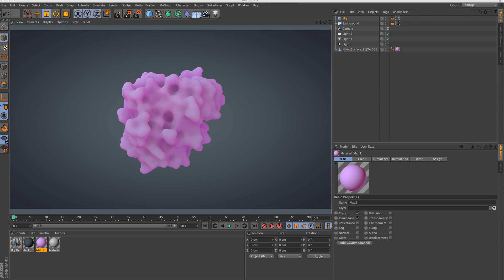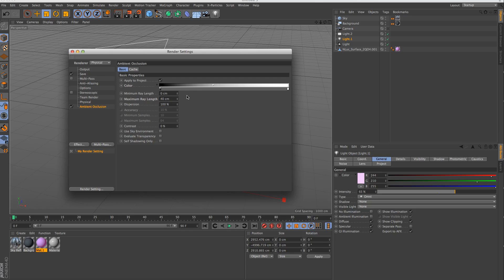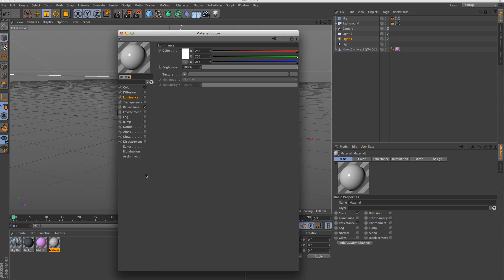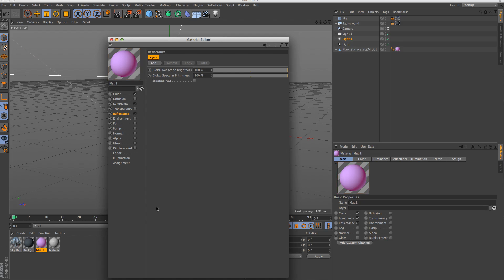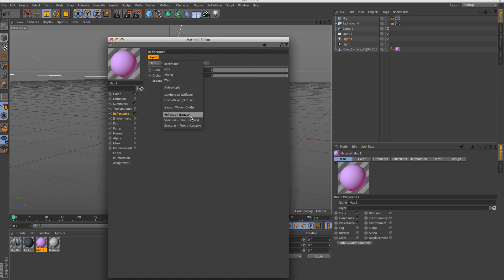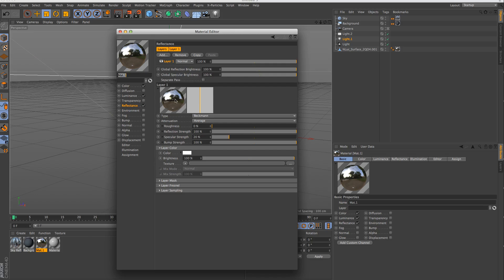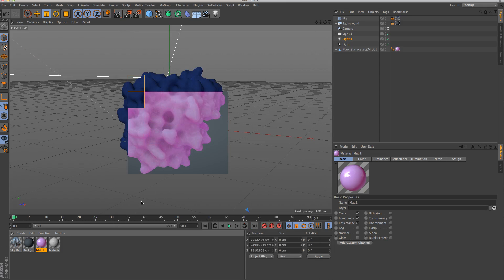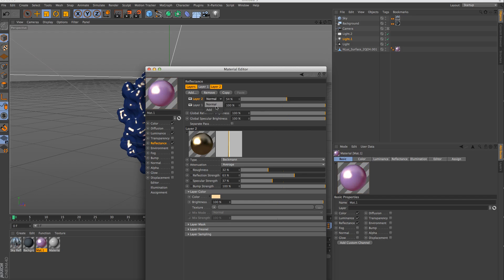C4D R16 Reflectance Channel Overview for Sci Vis Animators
A quick tutorial on the new reflectance channel in C4D R16 showing how to add some interesting reflections to a typical subsurface molecular-visualization material.